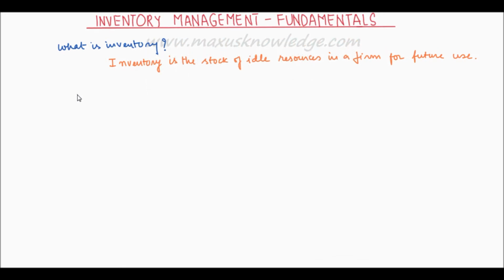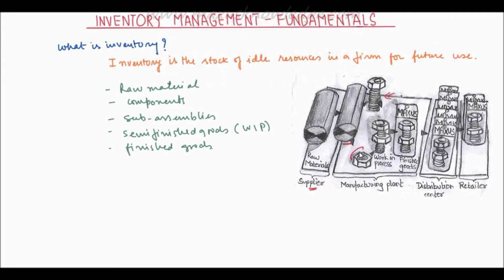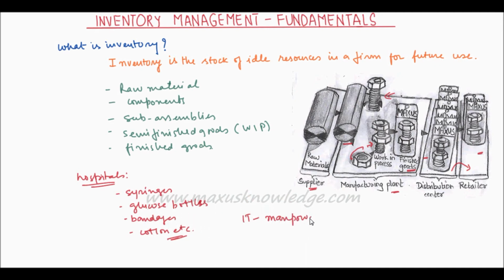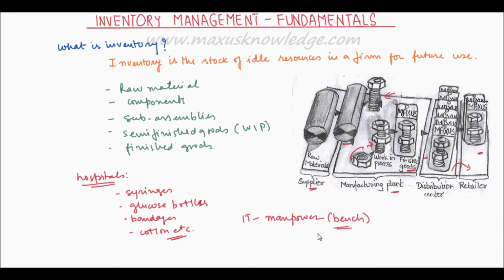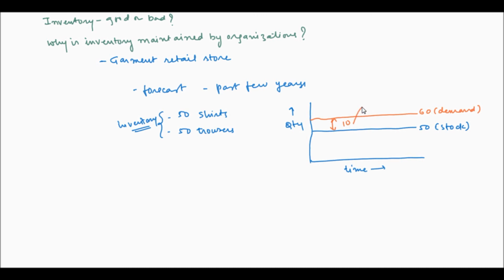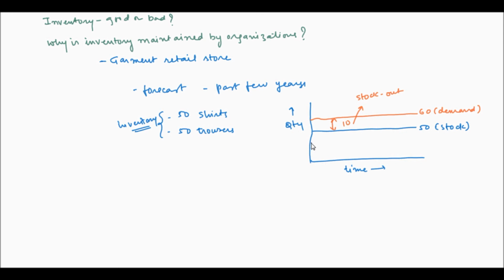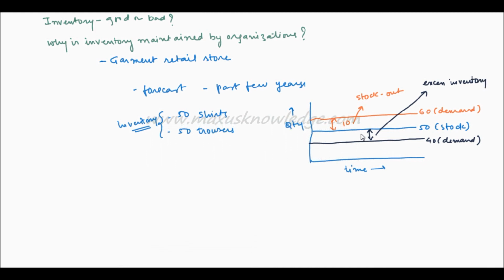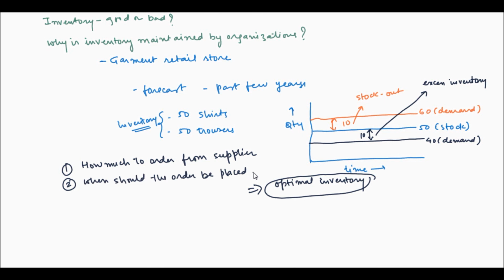Basic fundamentals of inventory | What is inventory management | Operations management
Do you want to learn more about supply chain management?

Want to master Supply Chain management? 500 plus videos on our channel which covers each and every concept needed to master supply chain management.

In this video, we will understand the basic and fundamental concepts of inventory.